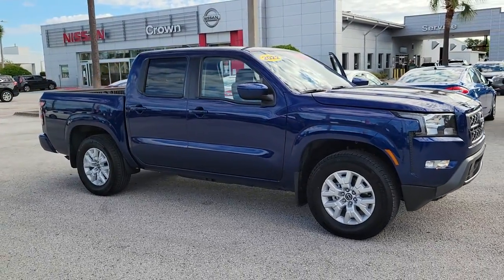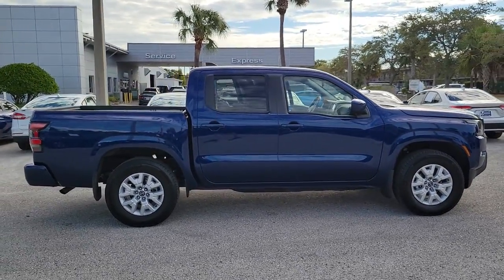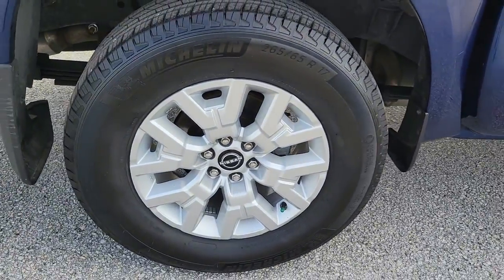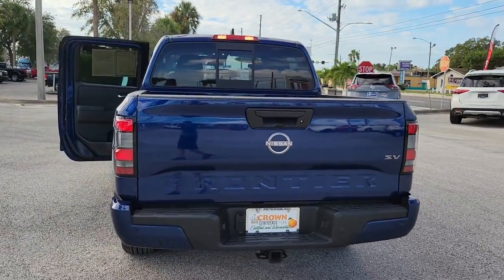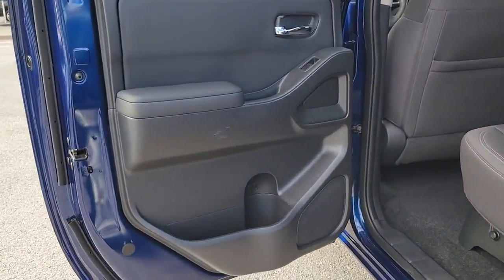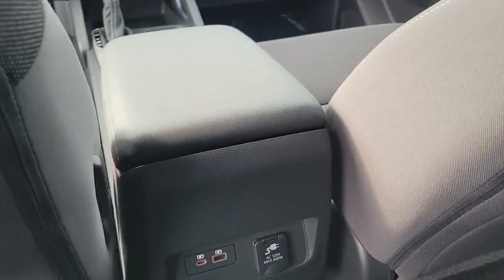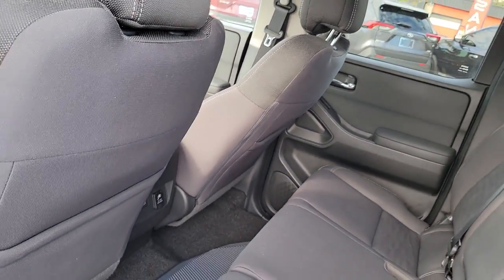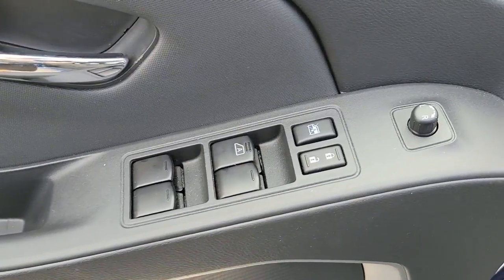2022 Nissan Frontier St. Petersburg, Tampa, Clearwater, Palm Harbor, Largo, FL 811429A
Deep Blue Pearl Used 2022 Nissan Frontier SV available in St. Petersburg, Florida at Crown Nissan. Servicing the Tampa, Clearwater, Palm Harbor, Largo, FL area.

Crown Nissan
5151 34th Street North

This 2022 Nissan Frontier SV in Deep Blue Pearl features: Certified. CARFAX One-Owner.brbrbrWhat is Live Market Pricing? No pricing games just our best price. We dynamically price our vehicles to be highly competitive and unquestionably fair compared with any vehicle like ours. Confidence and peace of mind. Now thats a sweet value! Plus sales tax tag and titling and dealer service fee of $999.00 which represents cost and profits to the selling dealer for items such as cleaning inspecting adjusting new vehicles and preparing documents related to the sale.